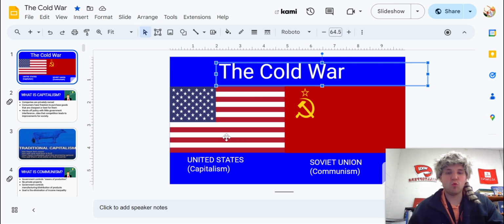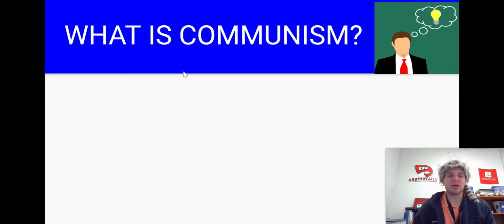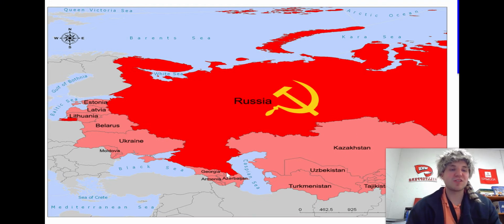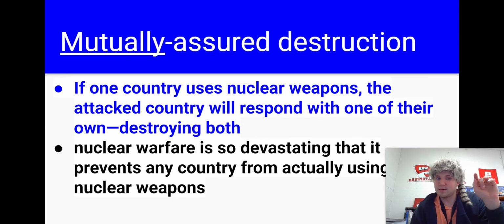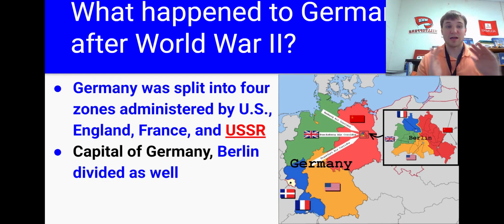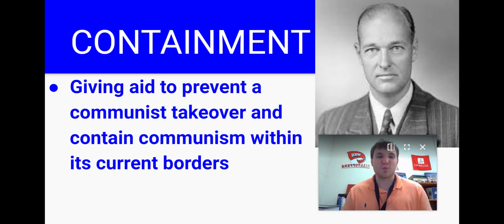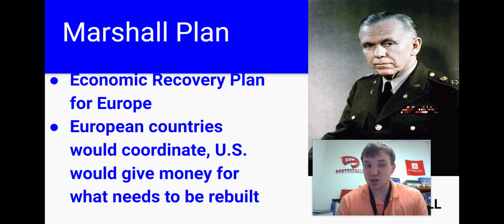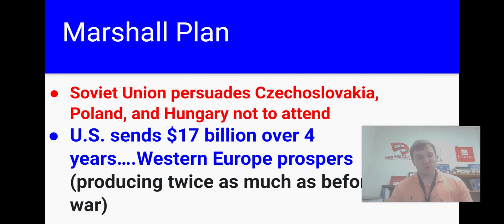The Cold War - Google Slides